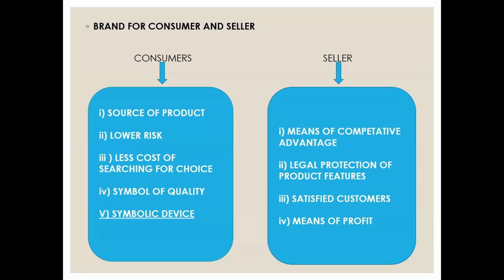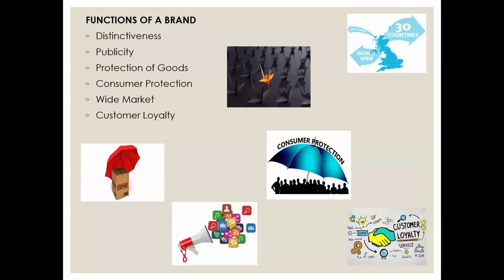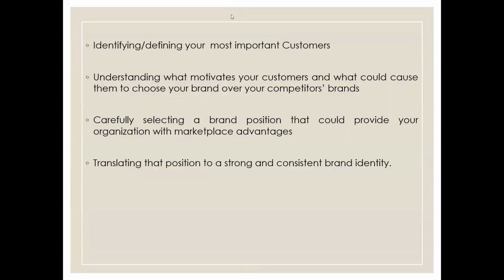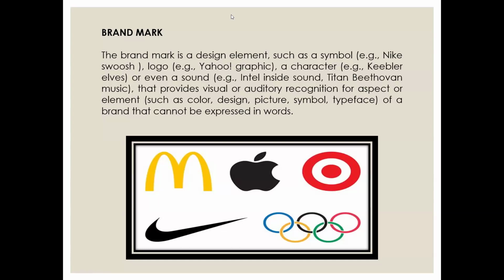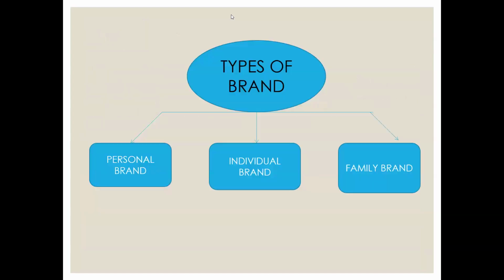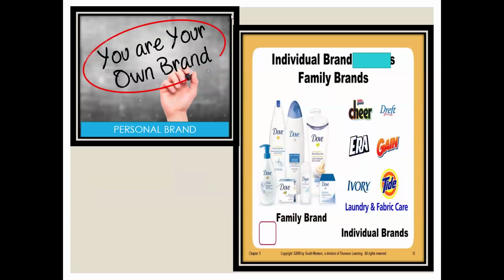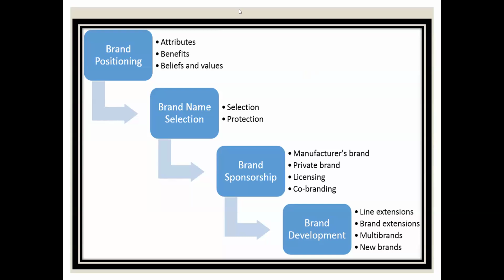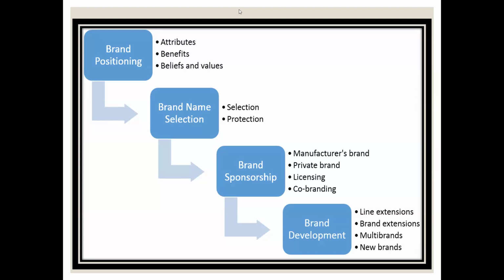‎‎ "Brand Management "|Eduwing Education Online Webinar class .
Topic:‎‎ "Brand Management "
Time:‎‎ 31st Aug 2024, 08:30‎‎‎ PM‎ India🇮🇳.